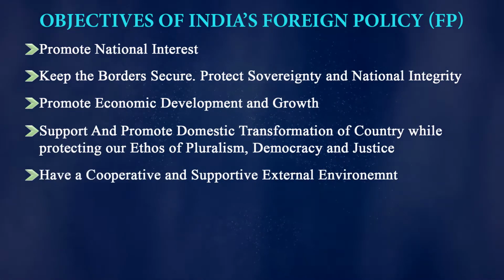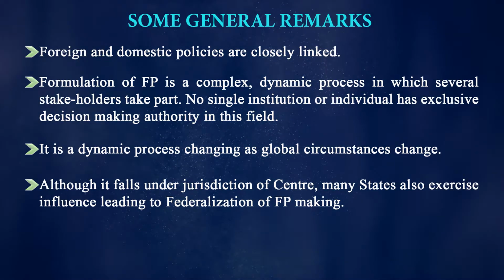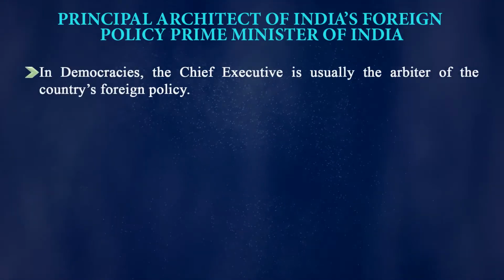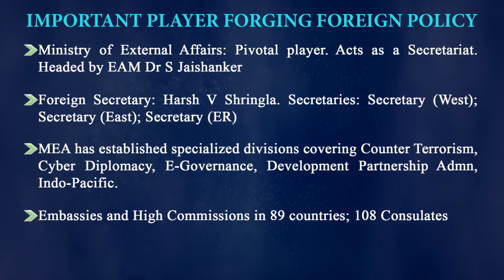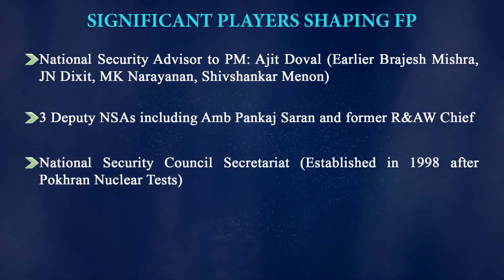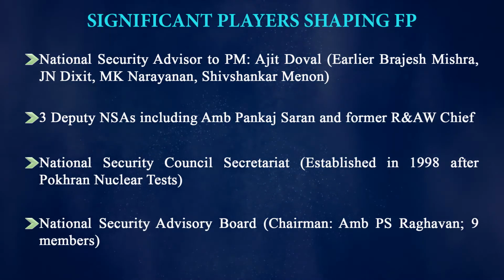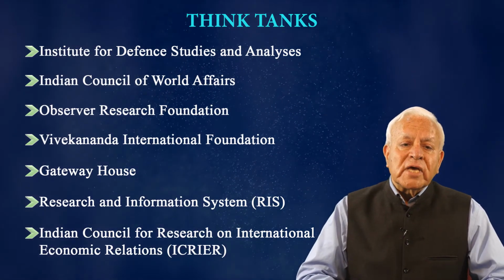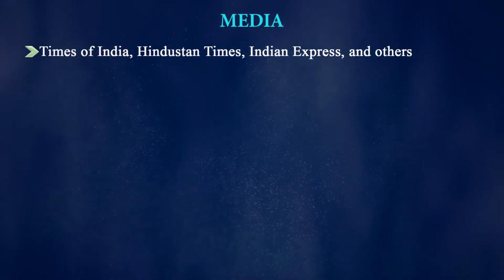The Making of India’s Foreign Policy